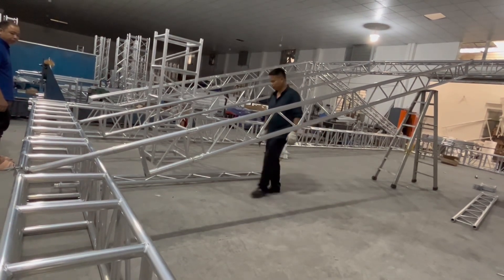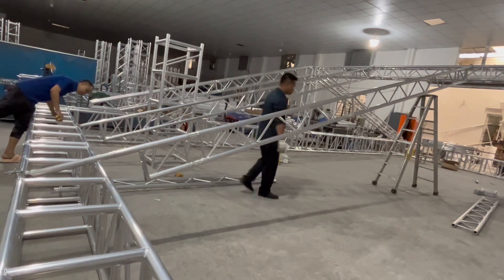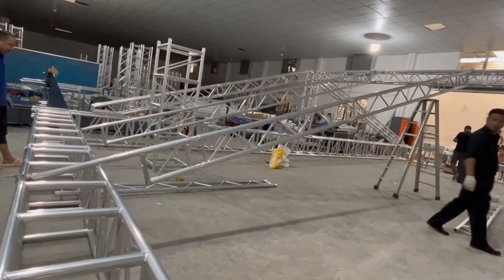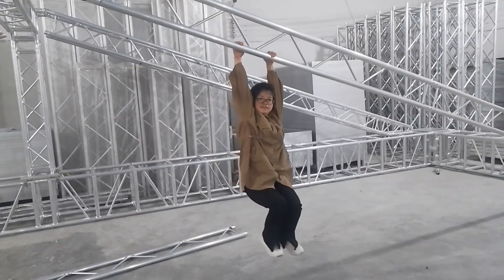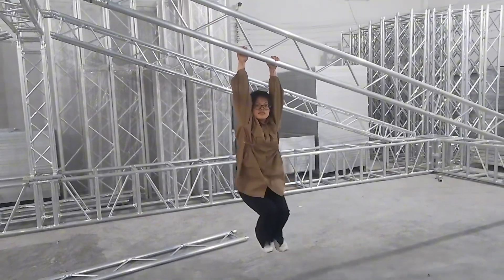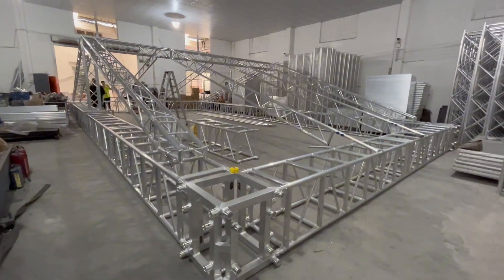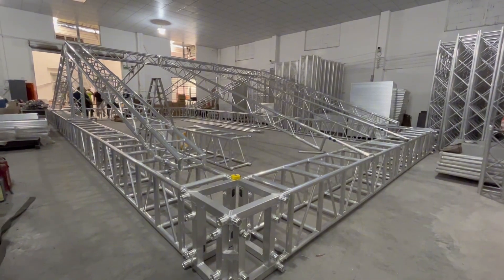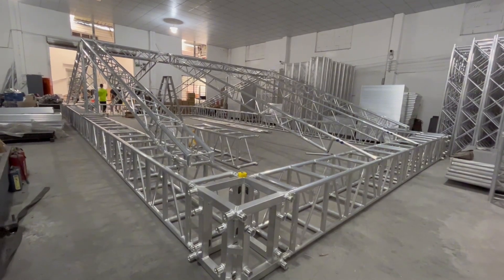Testing the 12x12m stage truss pyramid roof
12m pyramid stage truss roof with 500x600mm lighting truss as main rigging and 350x350mm box truss as pillars with more than 5000kg capacity to Colombia.